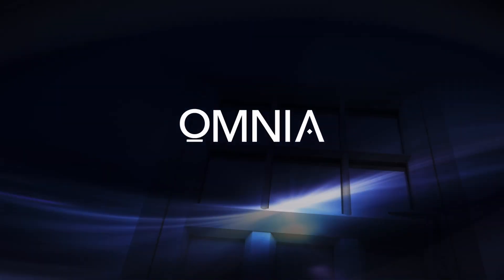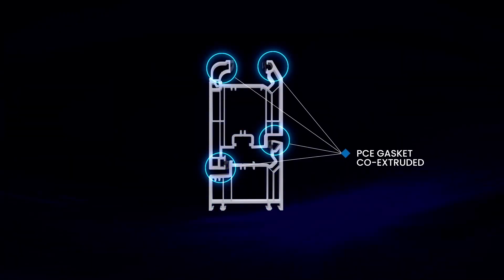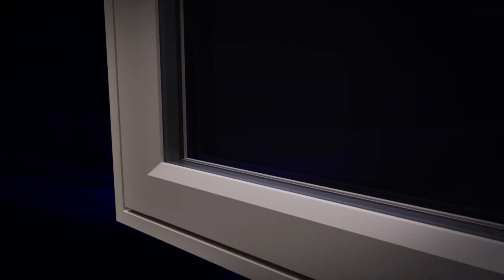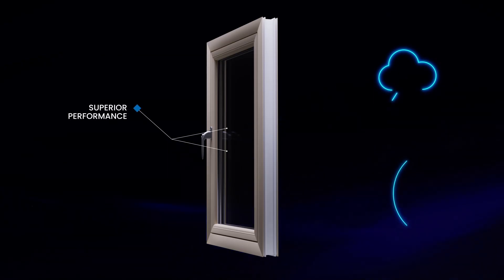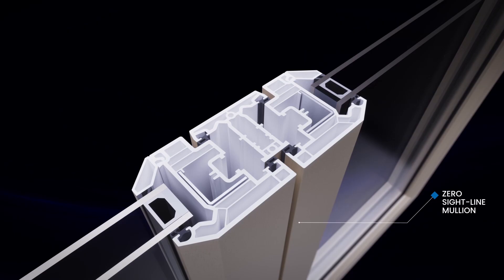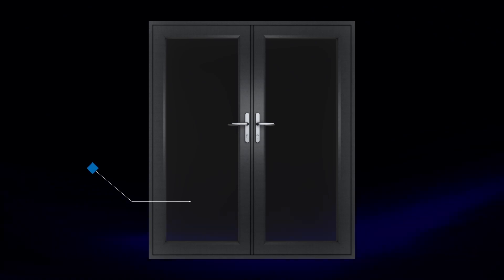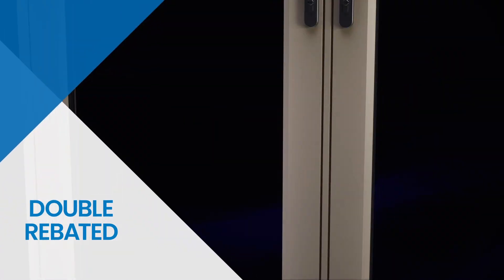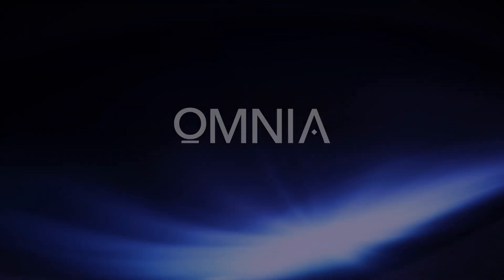OMNIA by Fairco Product Video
Experience a quantum leap in design & performance with Omnia by Fairco.
Due to innovations in technology we can make and fit higher quality windows and doors faster and at a more cost-effective price for you the consumer.
Contact Fairco today to Experience Omnia